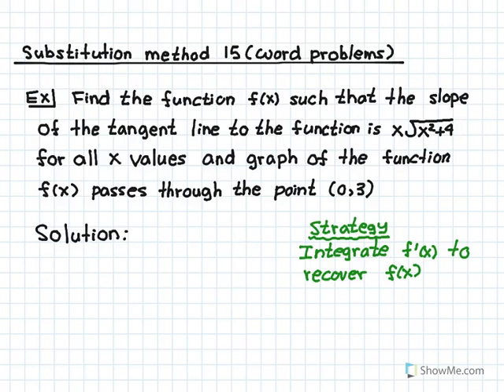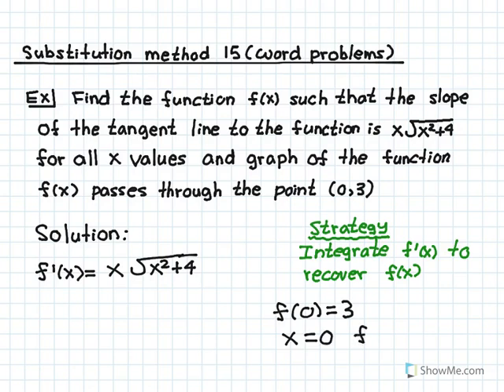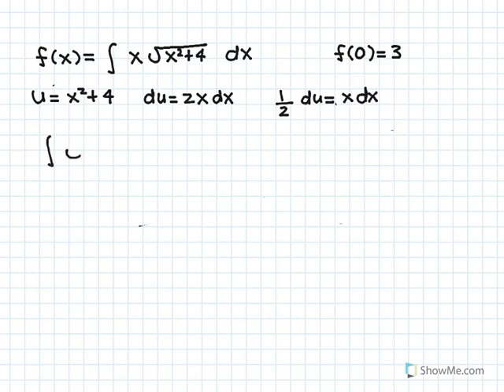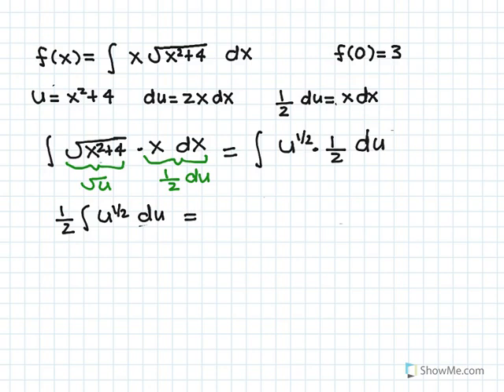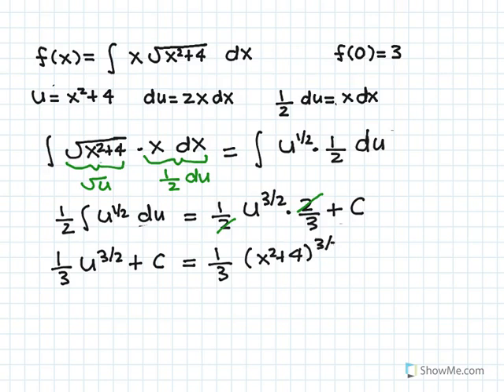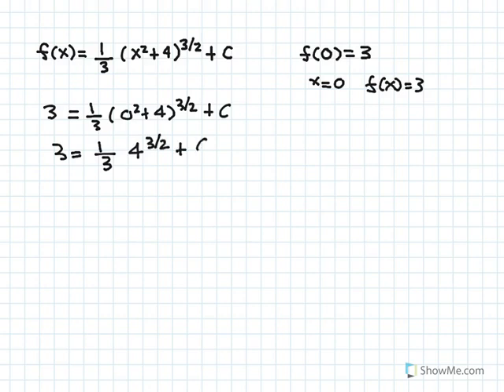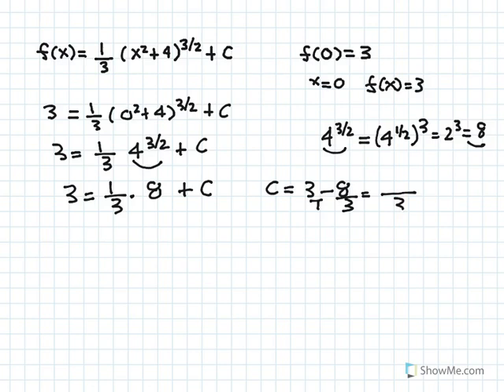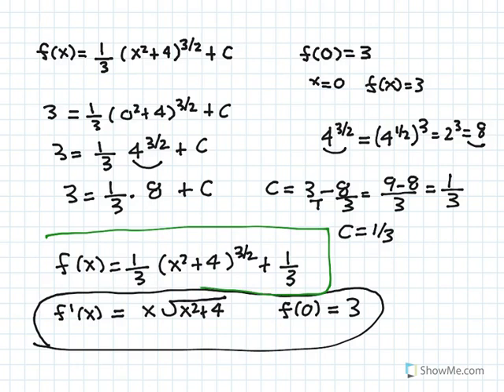UBCO Math 101 tutor U-Substitution method 15 Video tutorial 47